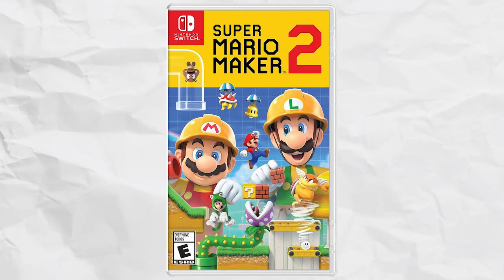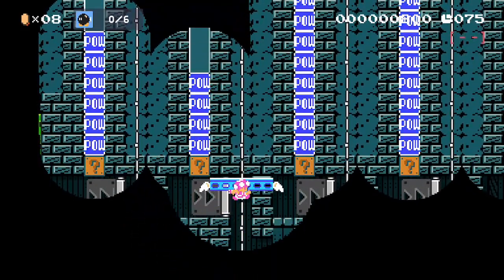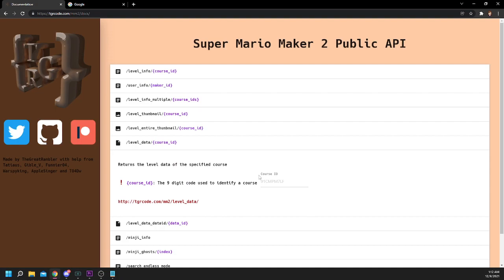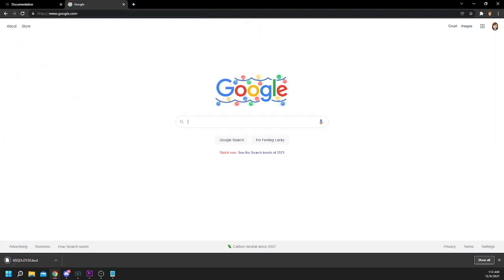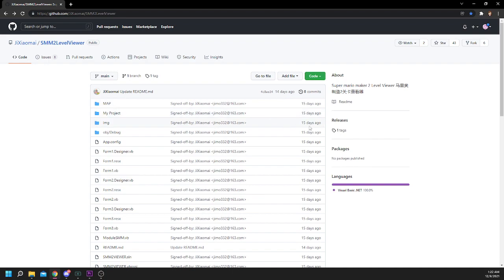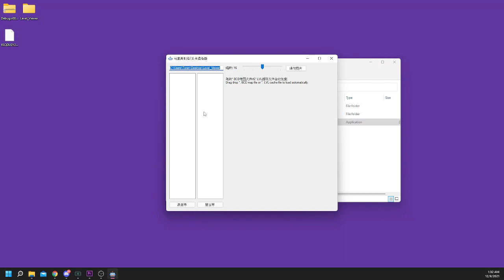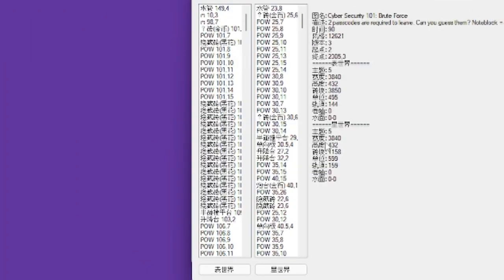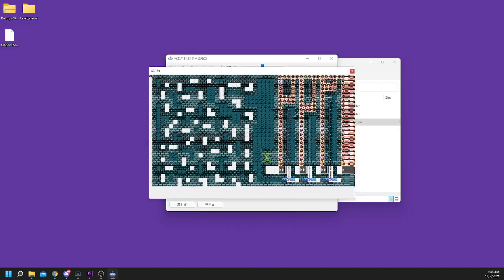How to Open ANY Mario Maker 2 Level in Editor!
It is now possible to open ANY Mario Maker 2 level in an editor view, all on a PC! This video shows you how to do it! A written tutorial and links are down below.

== Written Tutorial ==
1. and clicking on "/level_data/{course_id}."
2. Type in the level code you want to view in the corresponding area without any dashes. You got it right when the link at the bottom turns green.
3. Either click the green link, or copy and paste it into a new browser tab. The file will download. When saving the file or once you have it downloaded, rename it to have a ".bcd" extension. By default, it does not have an extension. Adding this is required to make it work.
4. and extract it. Make sure the folder you extract it into has NO SPACES, otherwise you will have trouble down the line.
5. Open the exe titled "SMM2VIEWER.exe" and drag in your .bcd file. To view the main world, click the button on the bottom left. To view the sub world, click the button to the right of that one.
6. To navigate the world, use your mouse pointer to click and drag around. That's it!

0:00 Intro
0:52 Obtaining a Level File
1:53 Obtaining the Level Viewer
2:30 Opening the Level

(Every day at 1:00 EST)